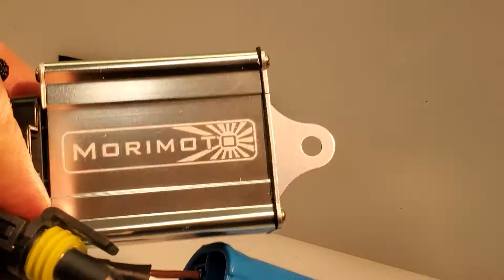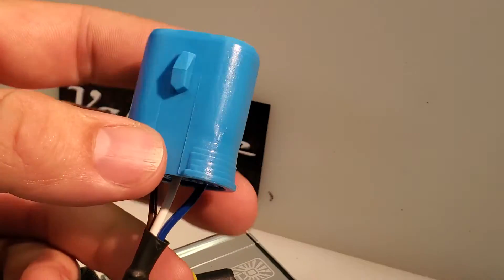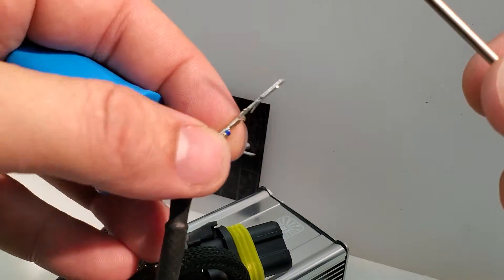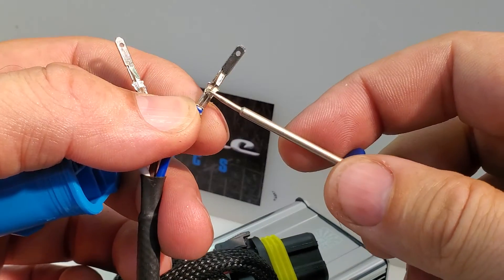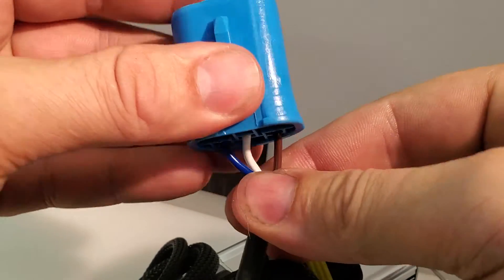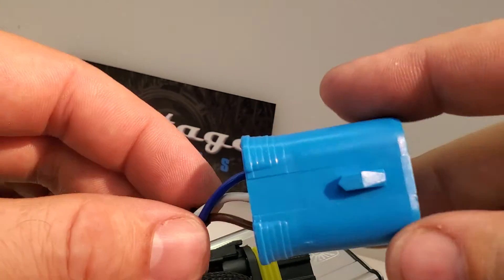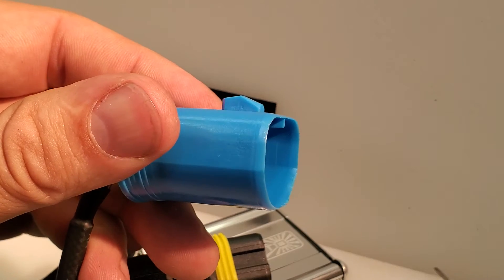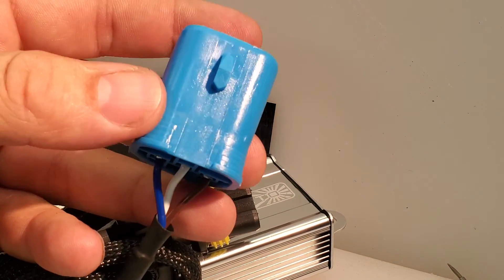How to Pin/De-Pin a Morimoto MotoControl 9007/9004 Harness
Morimoto MotoControl relay harnesses are sold by the manufacturer default for 9004 use. Since this plug pinout is far less common than the 9007 setup we show you how to make the pin changes so the harness works properly for your needs.

Be sure to to check out for all your lighting needs!